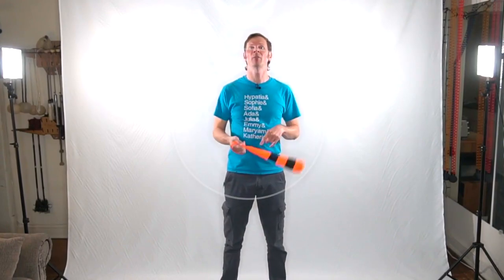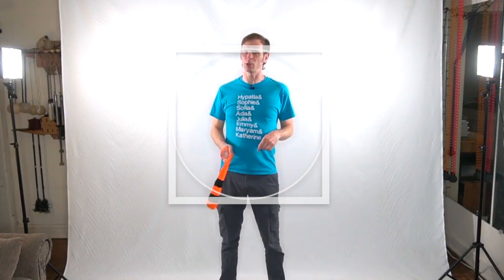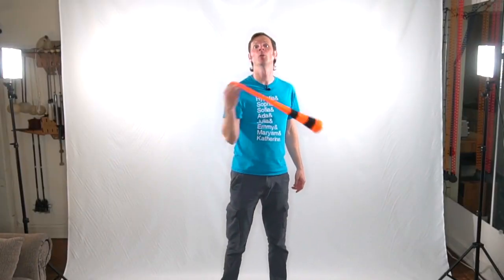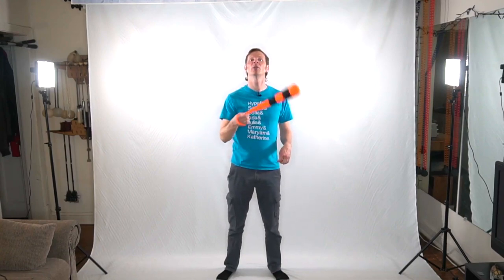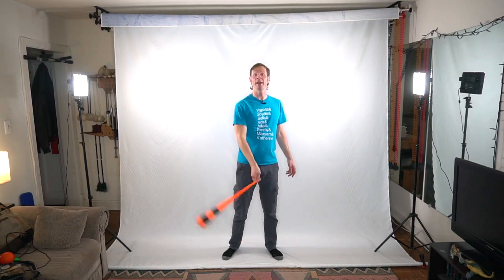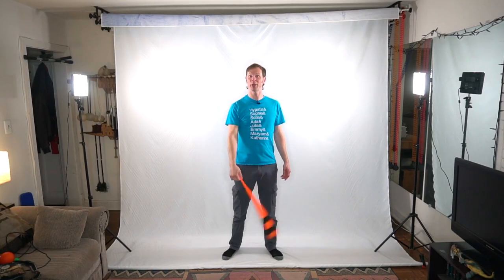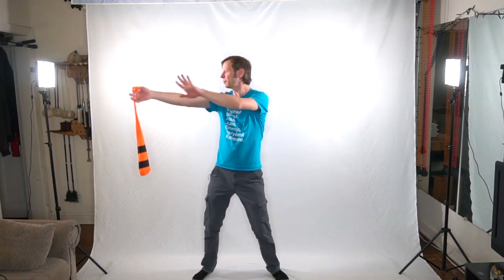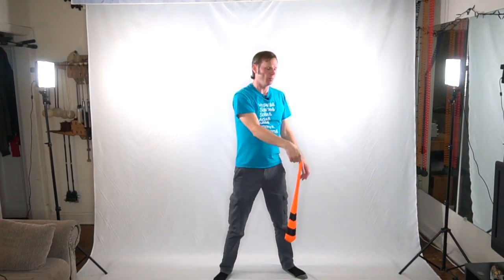Beginner Poi Dancing Lesson: Basic Stalls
I have a new trick for learning poi stalls! During a private lesson a couple weeks ago, I stumbled across a new way to teach a basic down stall that not only got my student performing super clean stalls right away, it's also proven to be a big hit with my streaming poi classes and other private lesson students. I'll take you through the process to try it out for yourself--hopefully this gets more people out there stalling and stalling cleanly earlier in their flow journey!

And special thanks to my non-business Friends of the Channel:
Lain Mochinsky
Pekha Pekkonen

A huge thank you to this month's Flow Supporters:
Lane Lillquist
Ky Lee
James Chavez
ryan aft
Samantha Ponga
Clayton Burke
Ben Reynolds
William Pearson
John Gruber
Kathleen Griswold
Elisabeth
Achille Brighton
Jessica Nunno
Christina S
Yuna Kim
Sean Yessmann
Erin Fitzgerald
Juliette Laurier
Samuel Cabrera
Brandi Hine
Dom
Adrian de Leon
Sean Connell
Maxim Fateev
Will
Kathleen
Mikey
Carmen
Carrie Fitzgerald
Deon Fox
Kathryn White
Liene Verzemnieks
BJ ✨
Jennifer Packard
Cameron Olguin
Vitaly Gashpar
crackinthekraken
Wynne Hunkler
Christaff
Alison Keroack
Alon Cohen
Skyler G
Fairy moon Deva (Jill Danskin)
Nina Simon
Zachary Stephens
Joseph Harris
JF
Jordan Aguirre
Xeno
Phlip Purple
Austin Yo
Manuela Bellydance
Carys Matar
Tina McDonald
Kate Marusina
Stephan Scheiderer
Sarah H.
Beki Burg
Anna
Mindi Luke
Anna Nguyen
Sheri Morgan
Megan Thompson
David Sturman
David Diaz
Paul Kim
John Pasquariello
Kelly King
Jay
Patricia Lee
Eric Montijo
Nate Techlin
Christian
Donyele Wakelin
Ania Swiniarska
Brian Huddleston
Alex Ciminian
Dan Sulfaro
Shane Kirkley
ana mc
Bloodsong
Amanda
Siryn
Jim Martin
Jessica Makae
Rachel Weber
Dana Ma
Dean Ritts
ryan aft
Lexi Nichelle
skrullqueen
Alfred Blackman III
jimid
Aaron Freeman
Will384
Auron Wyse
Steffi
Hailey
Mr Mom
Lunaris
Arlene Smith
S Jones
Brian Acosta
Sterling Bishop
Parmita Dalal
Finn Bell
Flow Mayhem
Marshall Rhodes
Jeremiah Johnston
Scott Coley
Jameel Alsalam
Alexis
Russell Paac
Laura Conner
Alix Moore